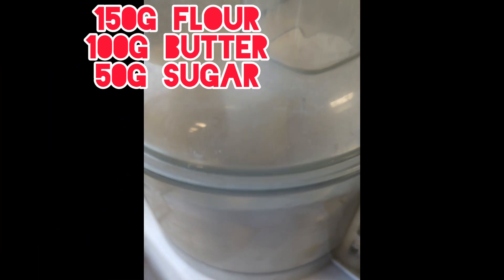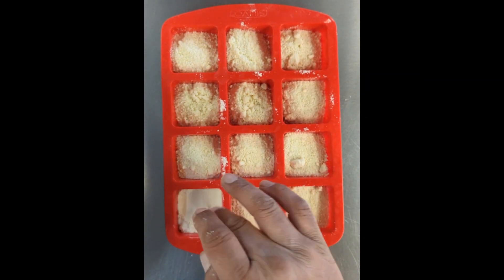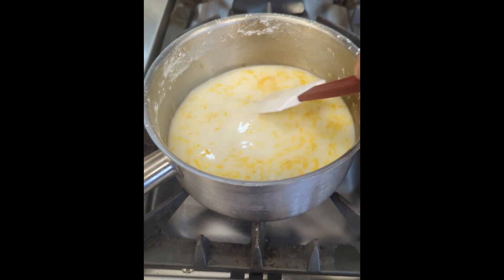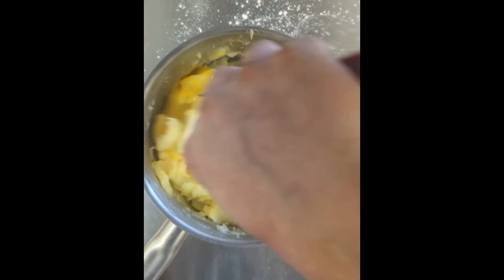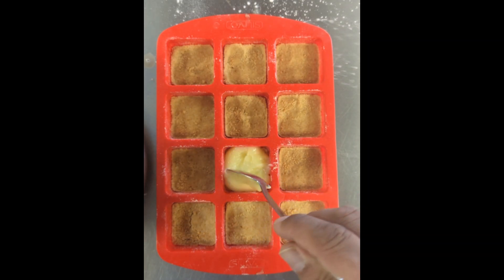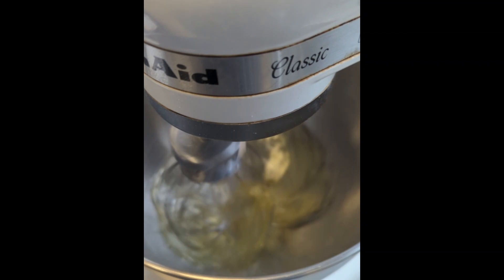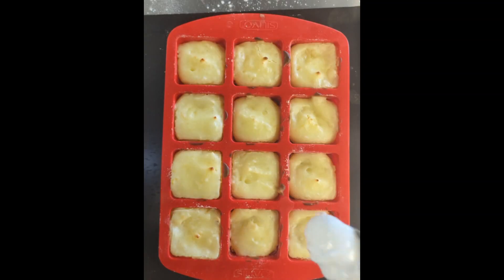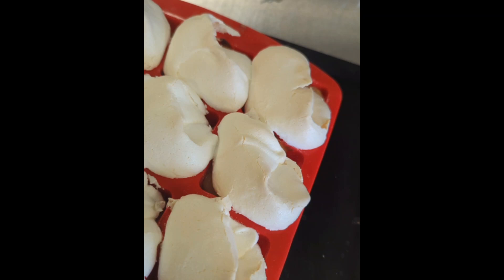lemon meringue slice